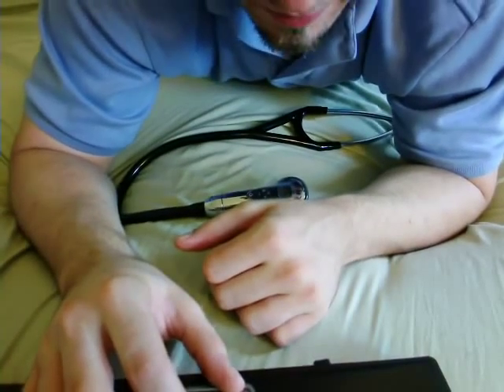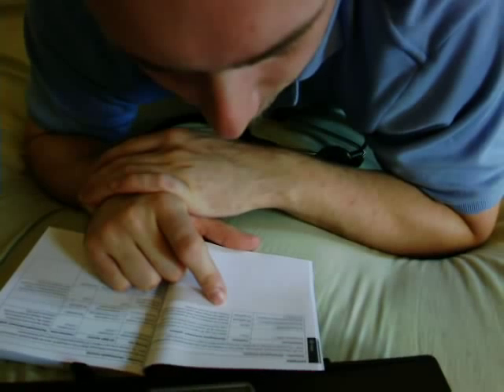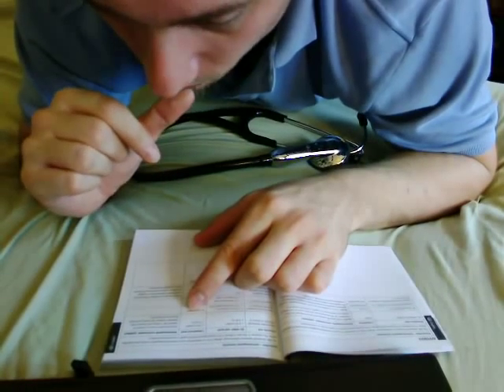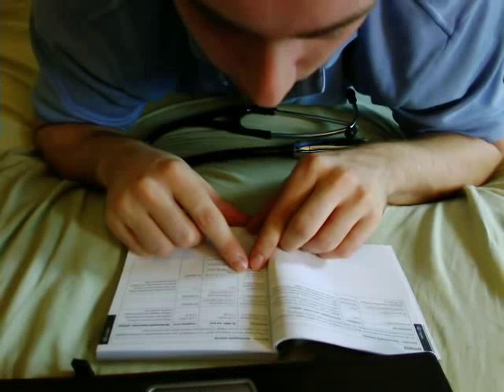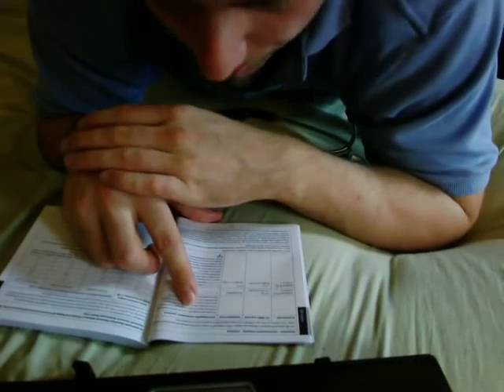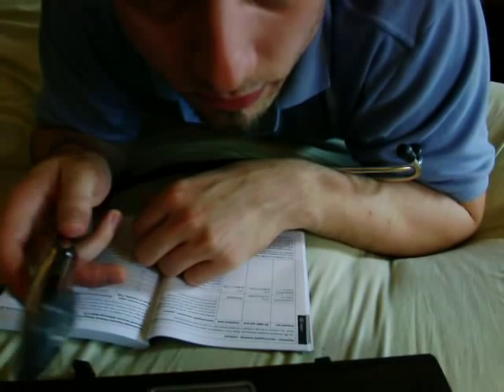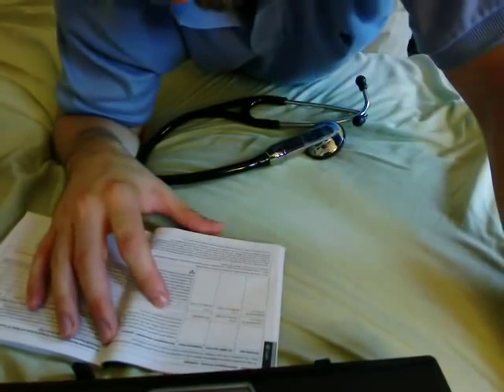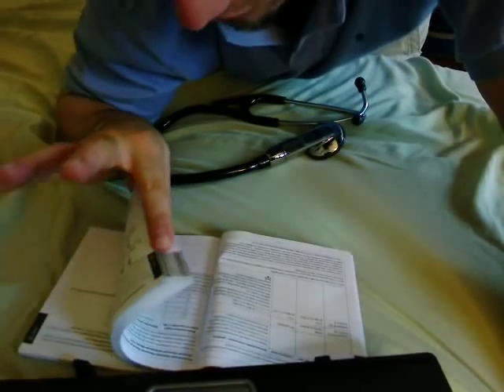Video 2 of 4 - Littmann 3M Electronic Stethoscope Model 3100 - Video 2 of 4.wmv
4 videos covering the unboxing, directions book, menu system, usage, pros and cons, my opinion, and most things you would like to know about this 3100 Littmann stethoscope before you buy one. Please comment and ask questions so i can help you out of i can. =)